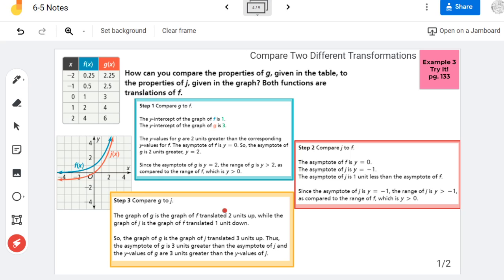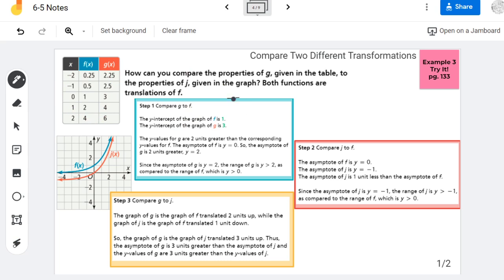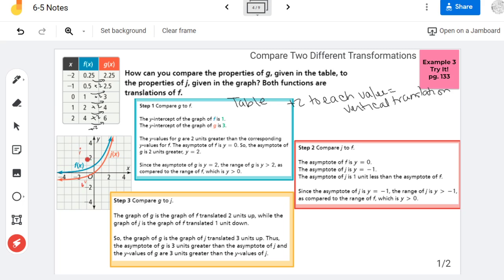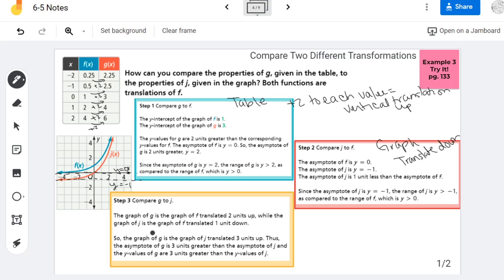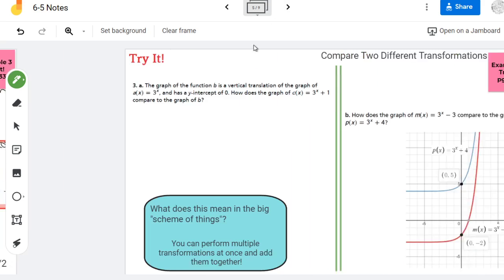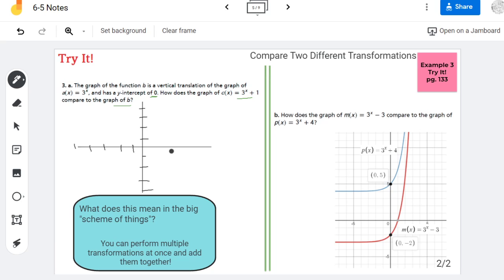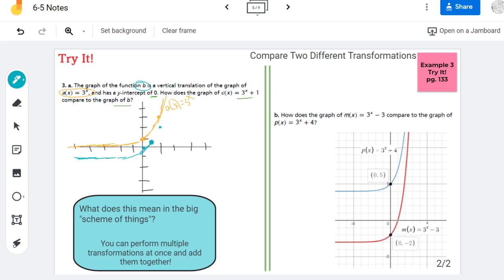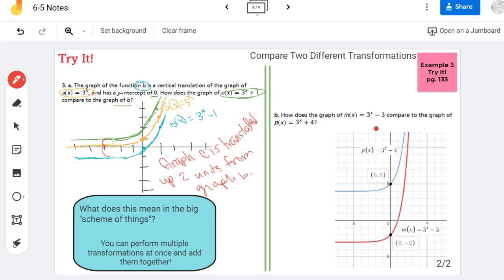Compare Two Different Transformations